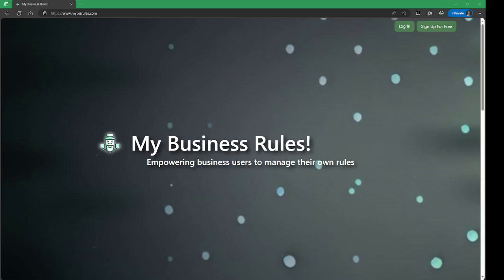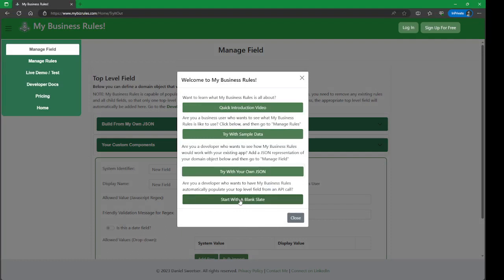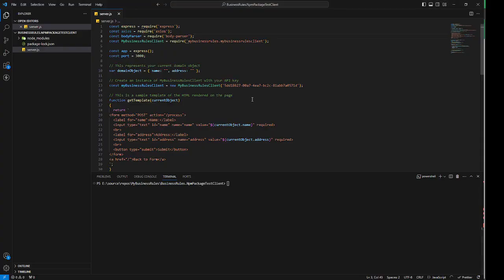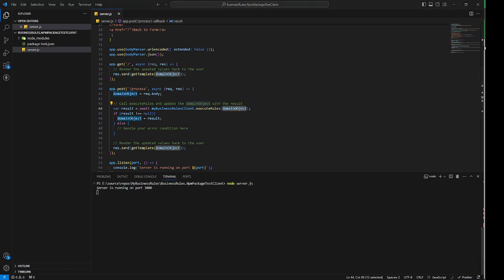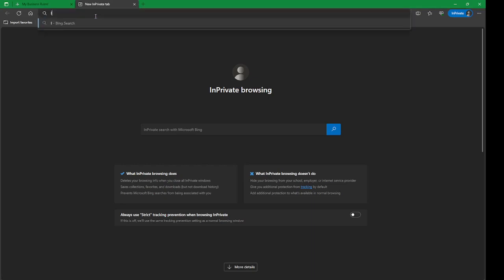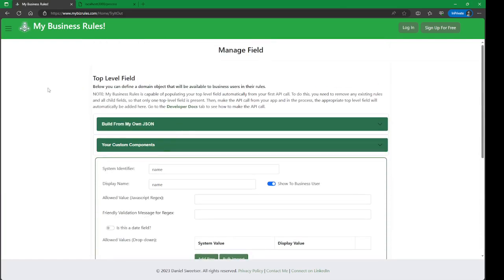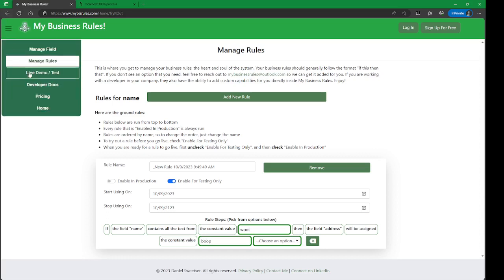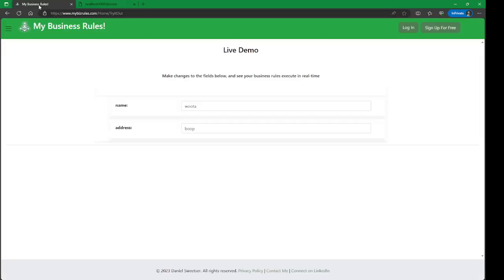Integrating My Business Rules with Node.js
My Business Rules empowers business users to safely manage business rules. This video shows how to integrate My Business Rules with a Node.js server.